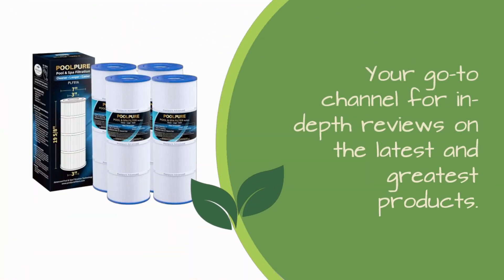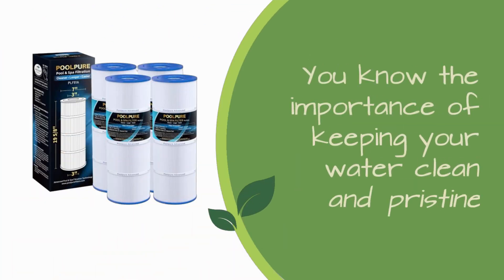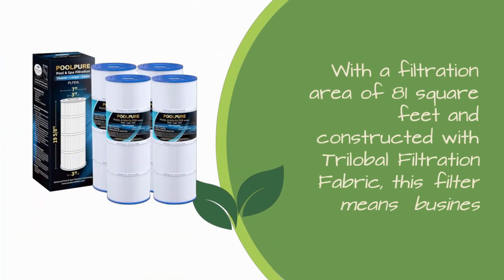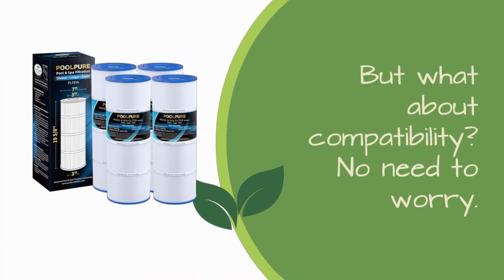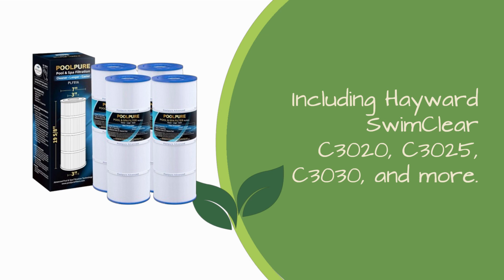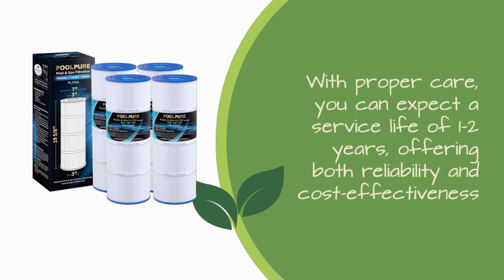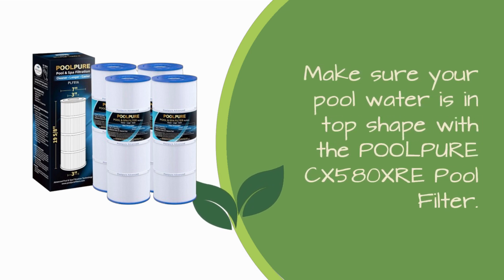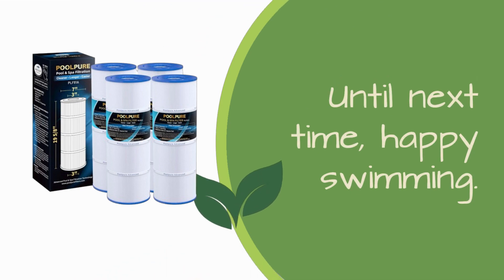🏊‍♂️ Best Pool Filter for 30000 Gallon Pool | POOLPURE CX580XRE Pool Filter Replaces Hayward C580E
Amazon Product Name : POOLPURE CX580XRE Pool Filter Replaces Hayward C580E

Welcome to the ultimate guide for pool owners seeking the perfect filtration system for their 30000 gallon oasis - the Best Pool Filter for 30000 Gallon Pool! Today, we're diving into the world of pool maintenance to uncover the ideal solution for keeping your water crystal clear and inviting all season long. Join us as we explore a variety of pool filters meticulously designed to handle the unique demands of a 30000 gallon pool, ensuring optimal circulation and filtration for a pristine swimming experience. Whether you're dealing with leaves, debris, or algae, the right pool filter can make all the difference in maintaining water quality and clarity. Stay tuned as we unveil the top contenders for the title of the POOLPURE CX580XRE Pool Filter Replaces Hayward C580E, ensuring you can enjoy hassle-free maintenance and endless enjoyment in your backyard oasis. Say goodbye to murky water and hello to sparkling clean perfection with the Best Pool Filter for 30000 Gallon Pool!